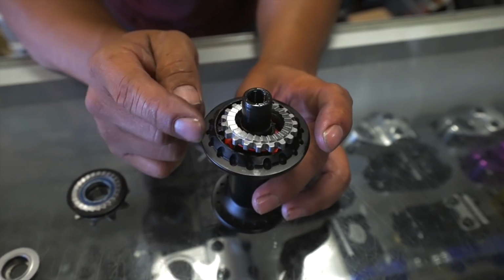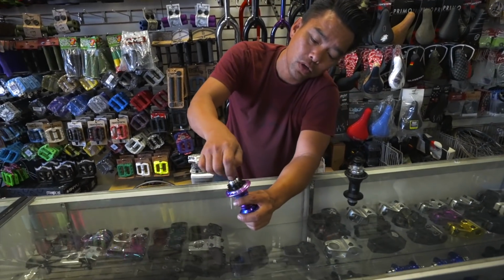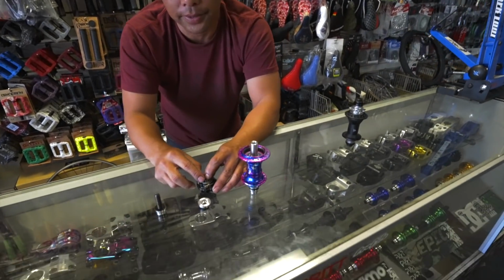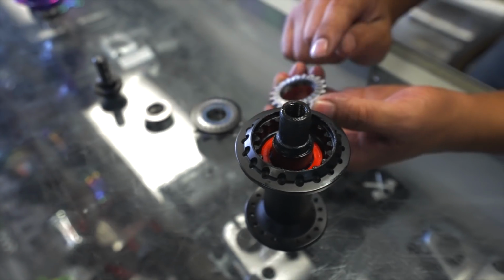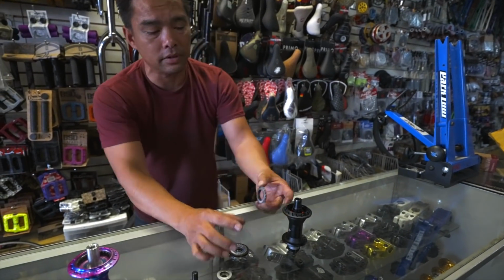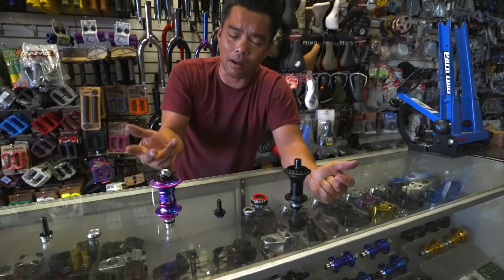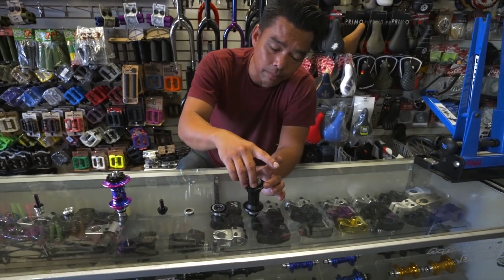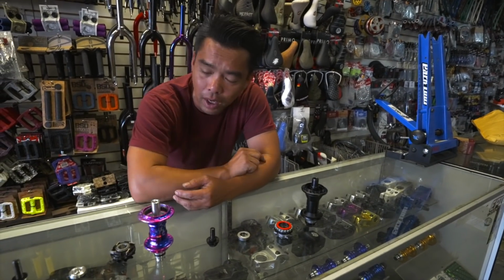Inside The First Magnetic Floating BMX Hub!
In today's What The Phu! Wednesday, Phu goes over the Fly Bikes Magneto BMX Cassette hub. This hub is the only BMX bike hub that uses a Magnetic driver and paw mechanism vs the traditional, for example Profile Racing hub which features the metal spring and paw  system